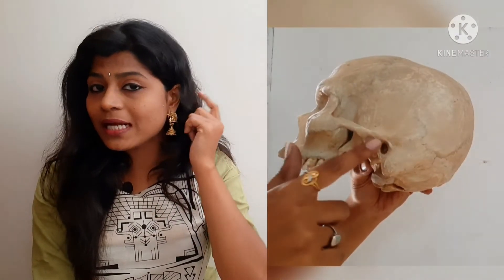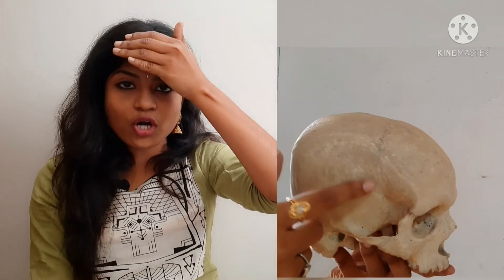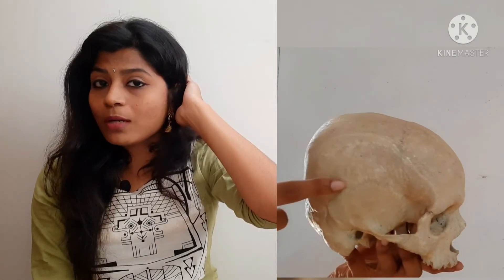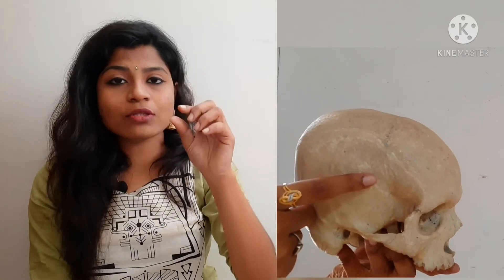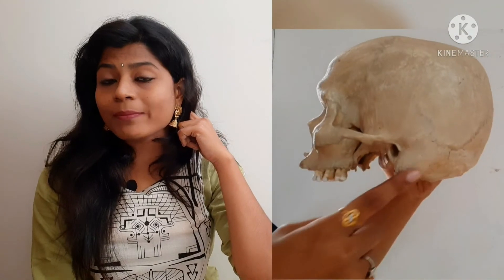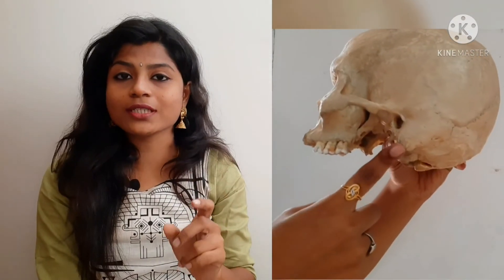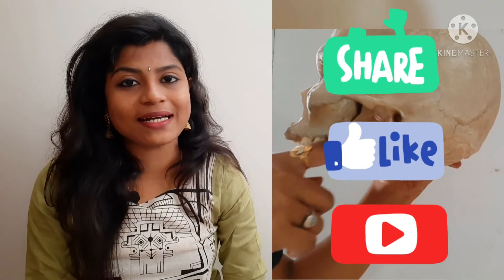Basics of skull Explained Easily in tamil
this video talks about the basics of skull... parts of skull. the suture names as simple as possible

n the video contains diagrammatic explanation which make students remember it easily

the content in this video is certainly simple. n easily understandable for budding

Its a channel for budding dentists .. Due to this pandemic we are whole on a collapse... N students will not be in mood to study things on this long holiday... To keep them awake n to refresh their memories... Share this video so that it may help many of our known budding